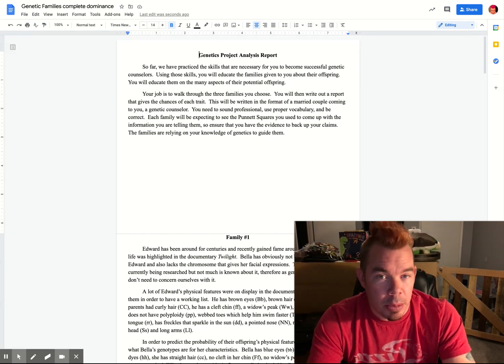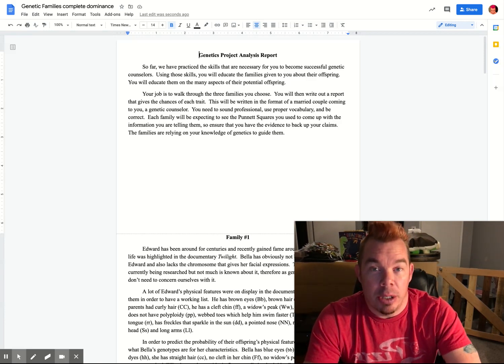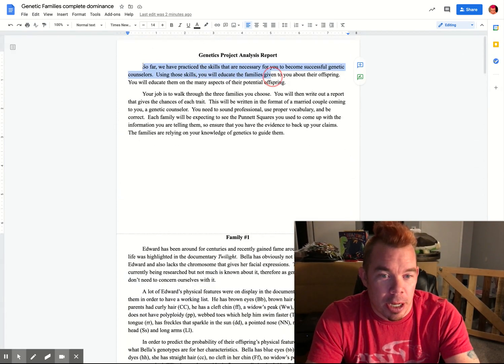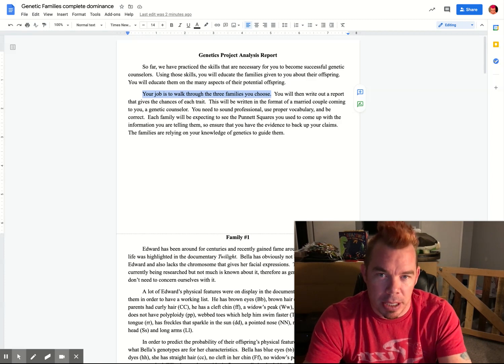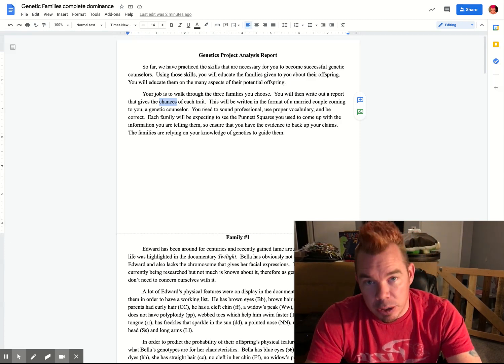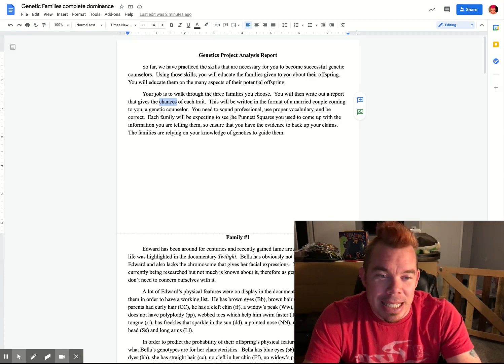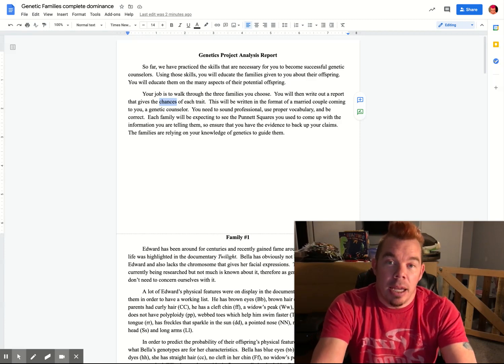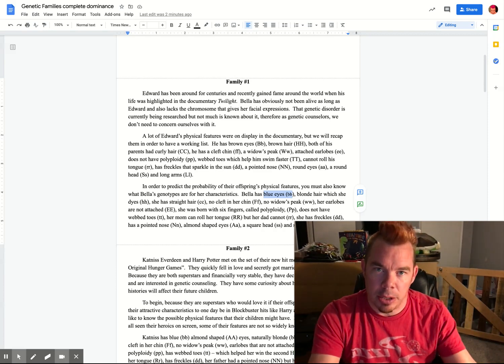Instructions for 3/4 Biology